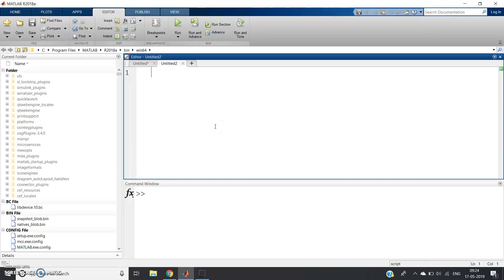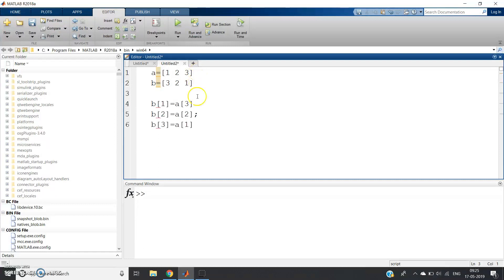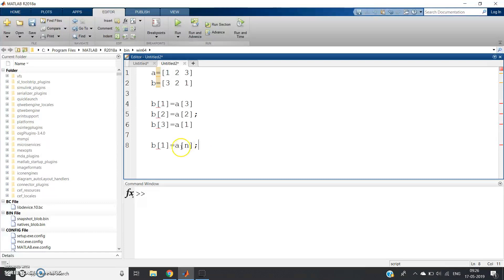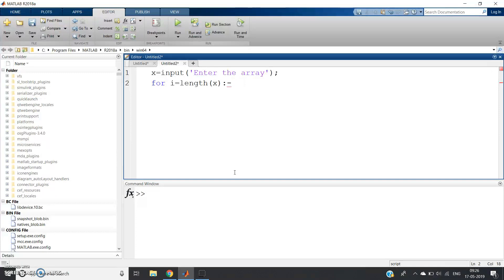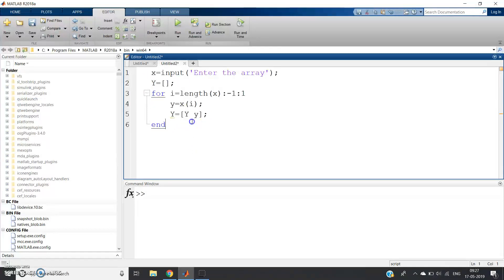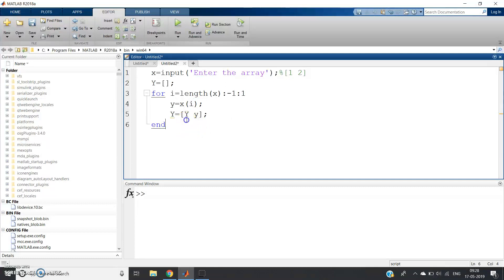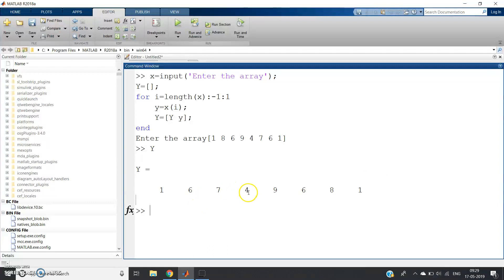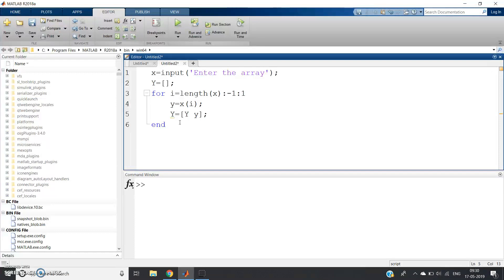Reversing an Array in MATLAB without using any built in function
code:

x=input('Enter the array');
Y=[];
for i=length(x):-1:1
    y=x(i);
    Y=[Y y];
end

Built in function:fliplr